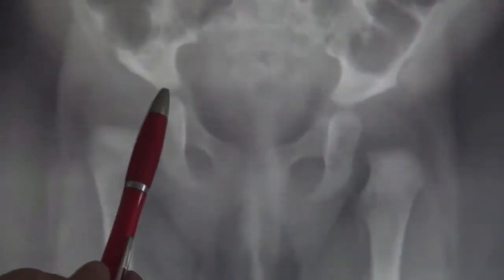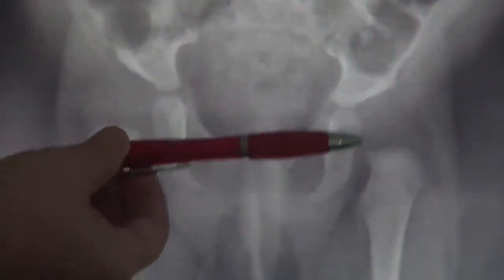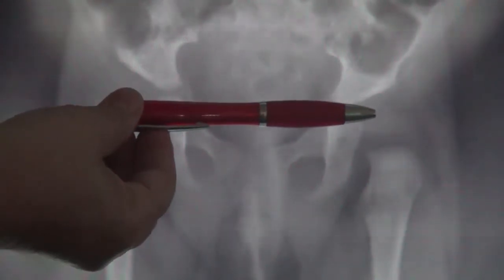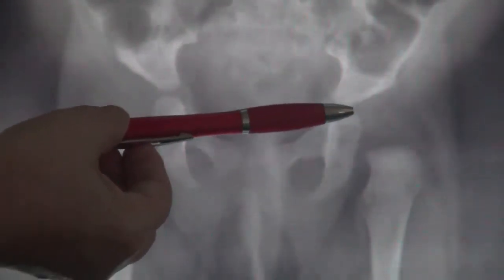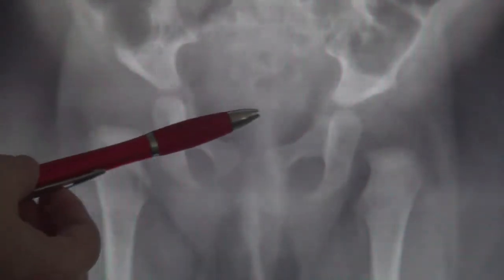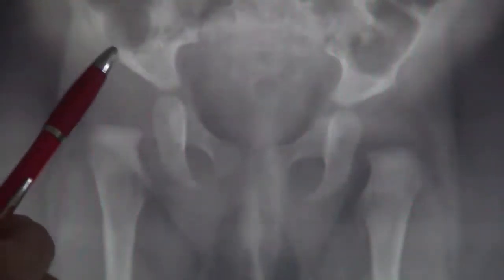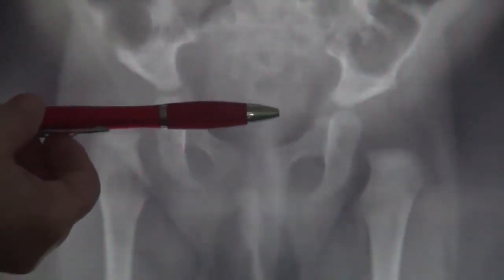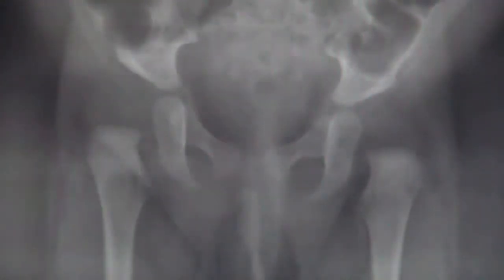DDH X-Ray Evaluation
Dr. Dalia Sepúlveda presents an x-ray evaluation of DDH.